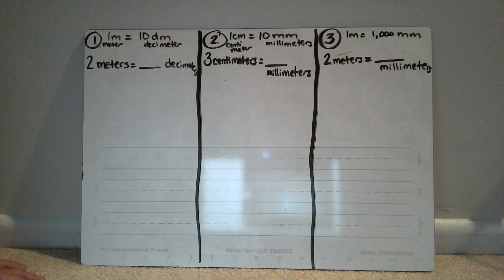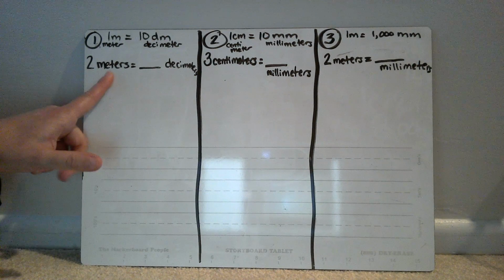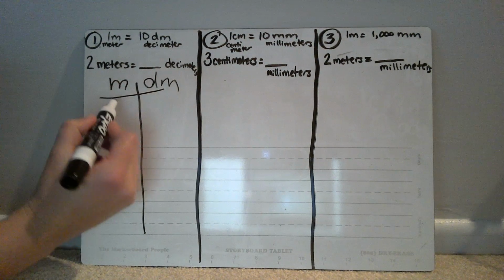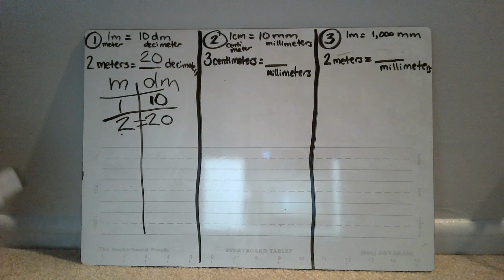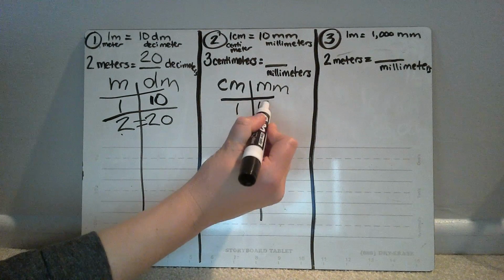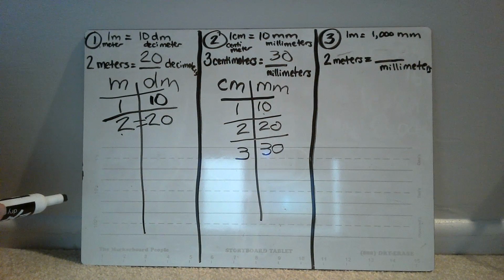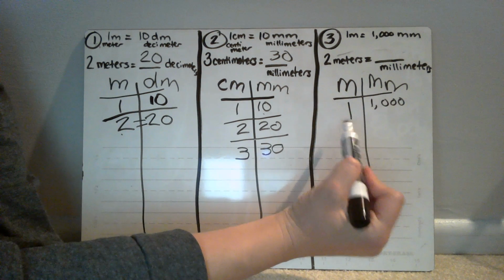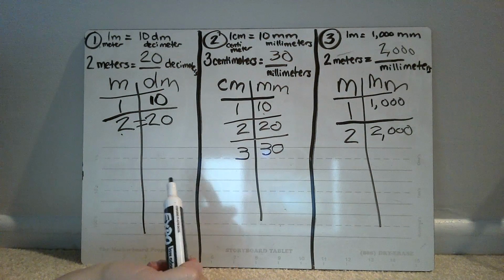4th Grade 12.6 #1